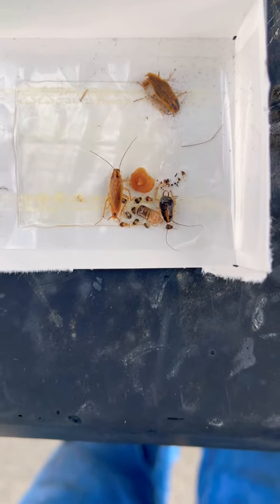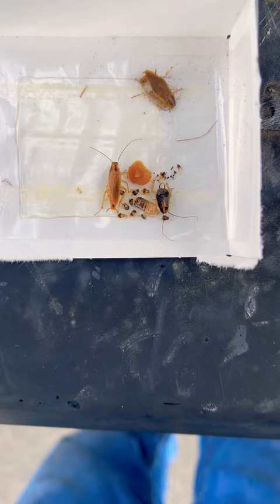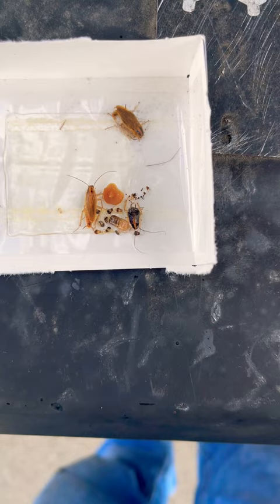German Roach Ootheca?